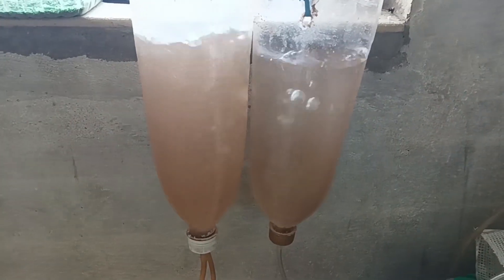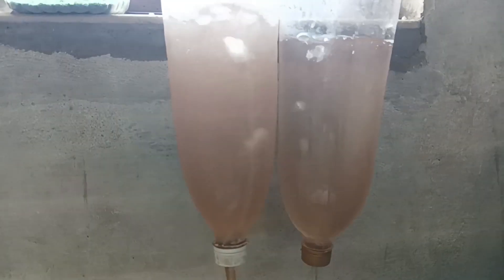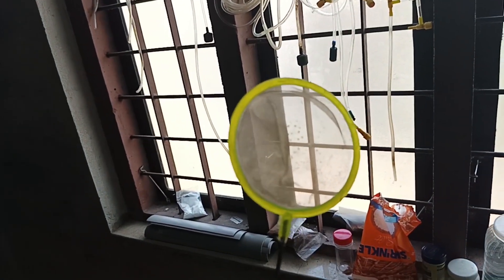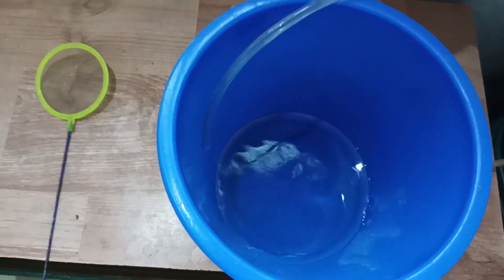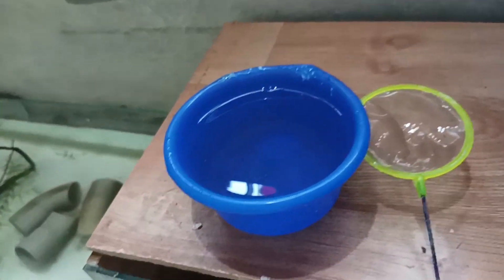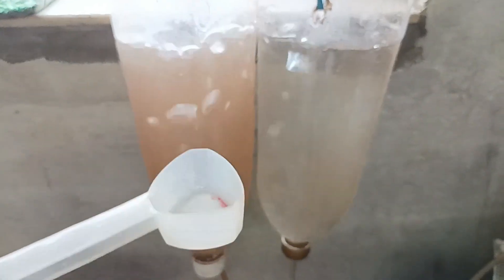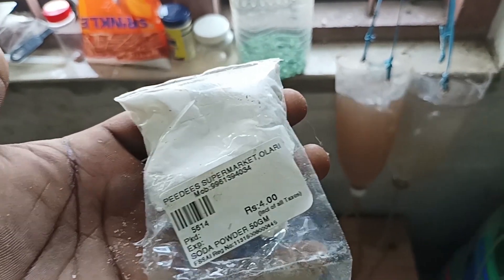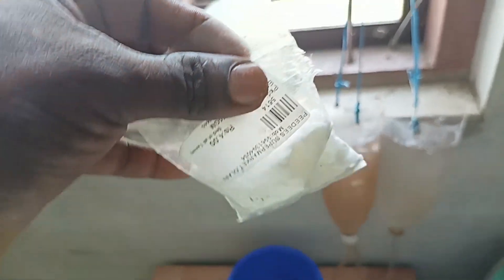artemia hatching malayalam | artemia seperating malayalam